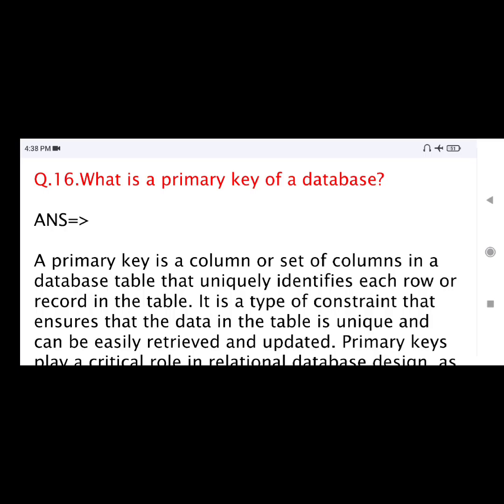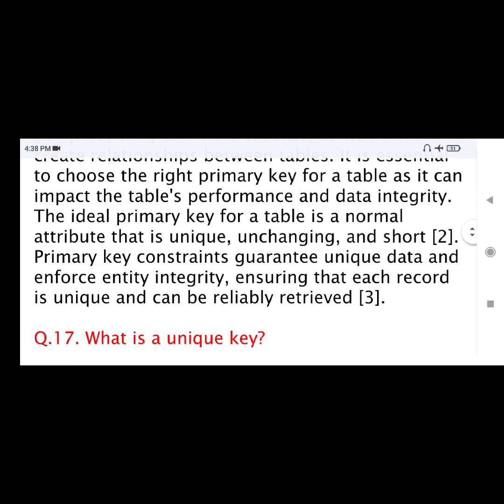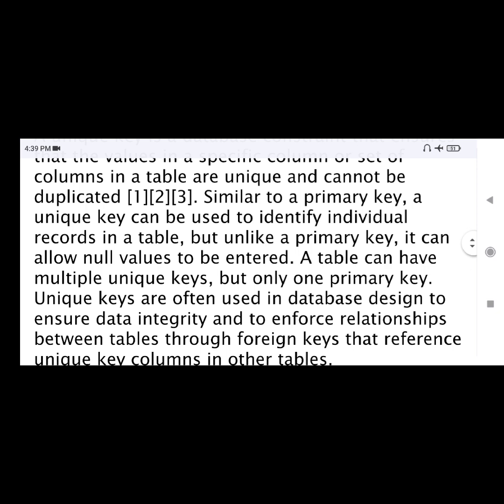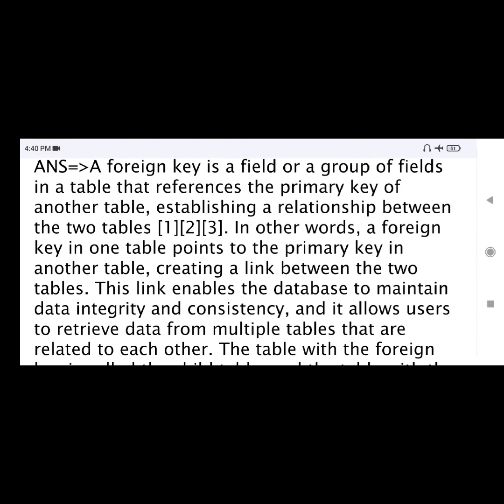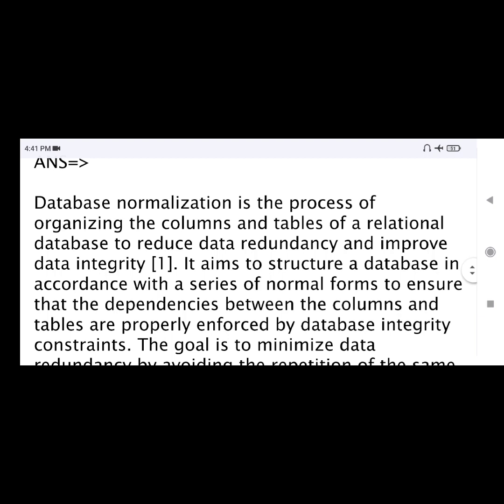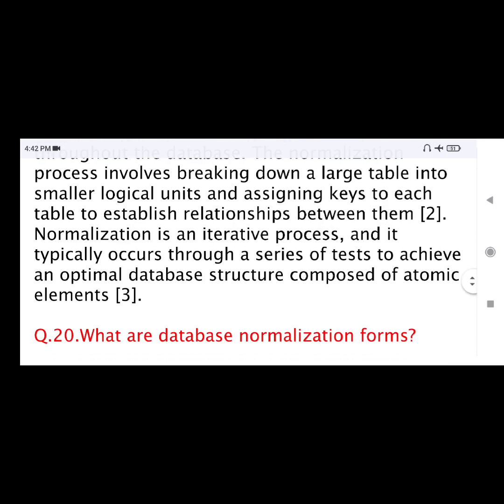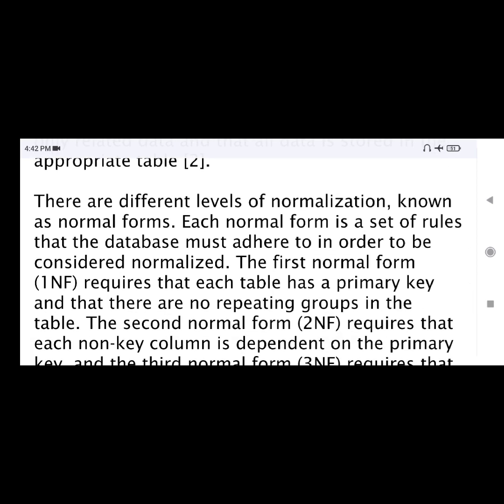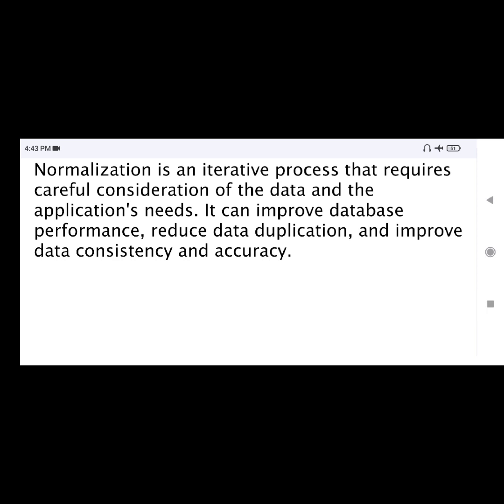SQL INTERVIEW QUESTIONS AND ANSWERS 16 to 20 ... Primary key l Foreign Key l Normalisation